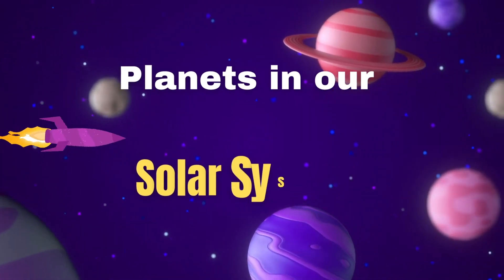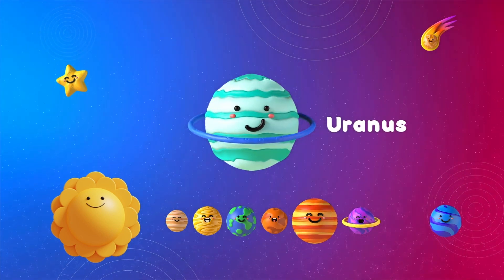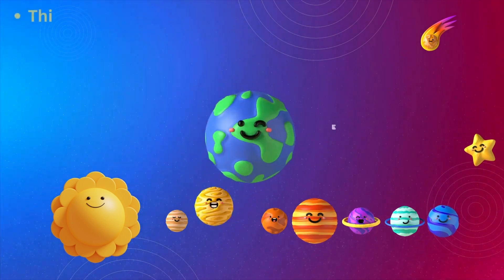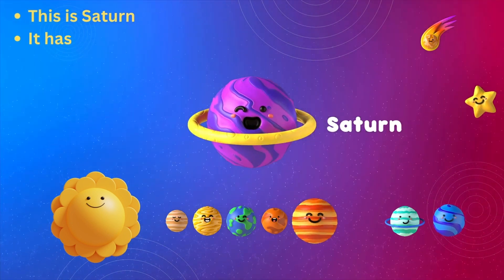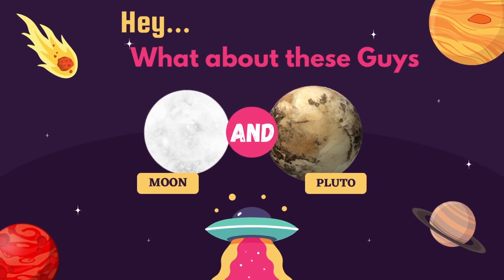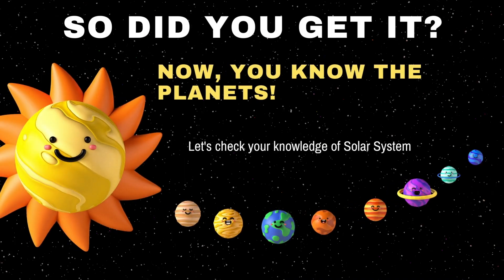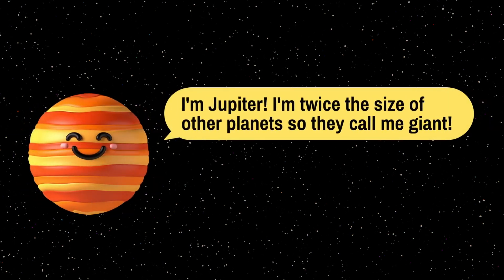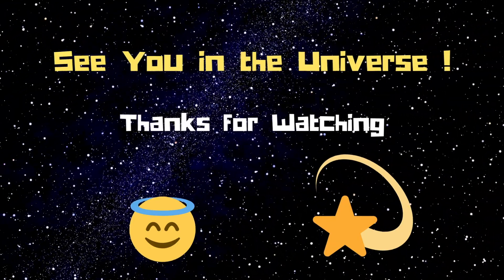Planets of Solar System for Kids | Planets Song for Children | Learn Planets - Explore Solar System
our educational video on the Planets of the Solar System, designed for kids. In this video, we will take you on a journey through our Solar System to discover and learn about all eight planets and their unique features.

We will start with the planet closest to the sun, Mercury, and then move on to Venus, Earth, Mars, Jupiter, Saturn, Uranus, and Neptune. You will learn interesting facts about each planet, such as their size, distance from the sun, number of moons, and their unique characteristics.

As we explore the Solar System, you will also get to enjoy a fun and catchy song about the planets that will help you remember their names and order.

This video is a great way for children to learn about the planets and the Solar System in a fun and engaging way. So, get ready to blast off into space and explore the wonders of our Solar System!